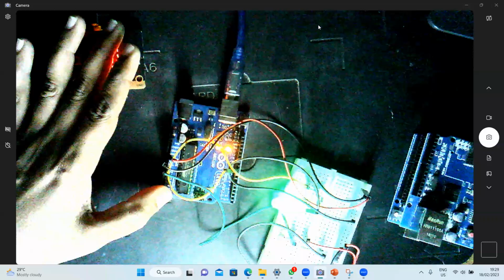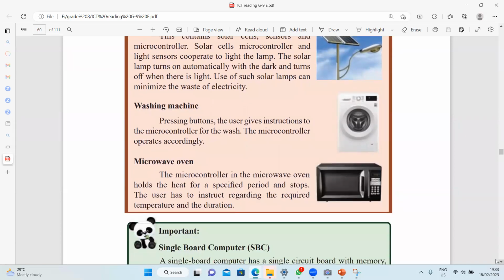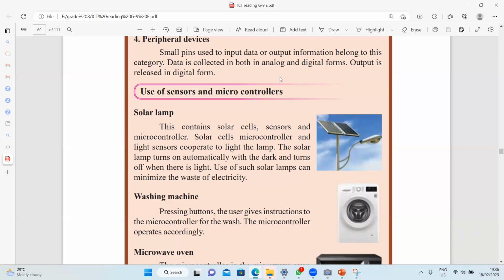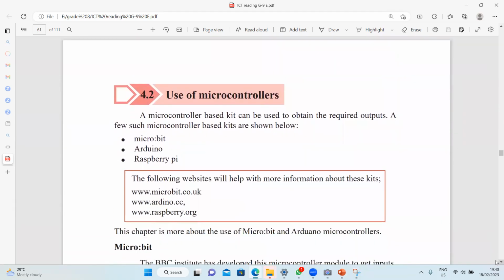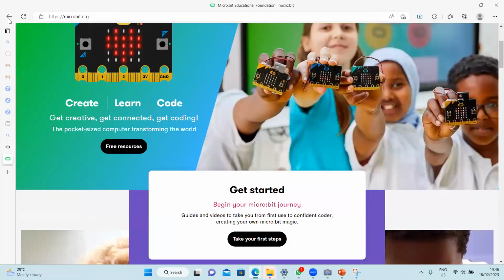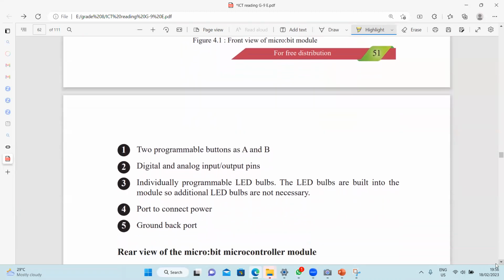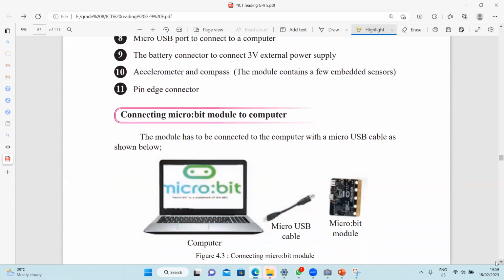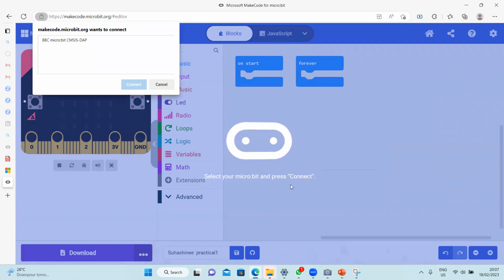Microcontroller Microbit 2